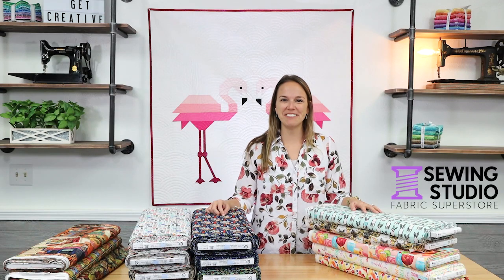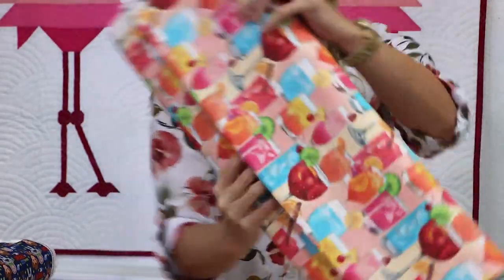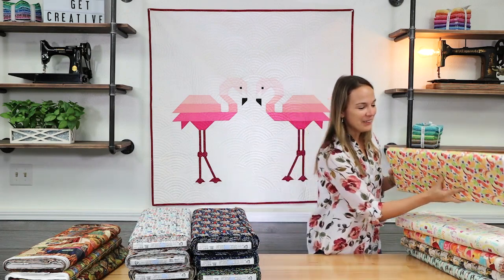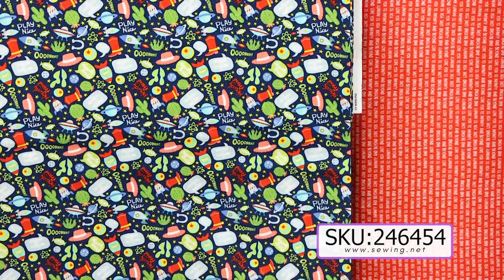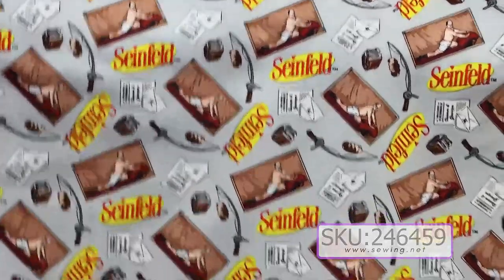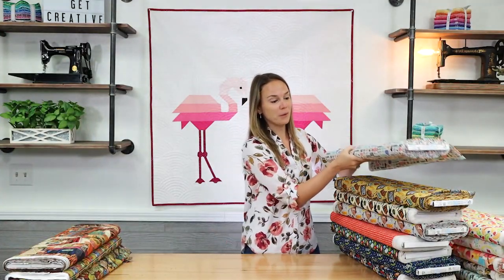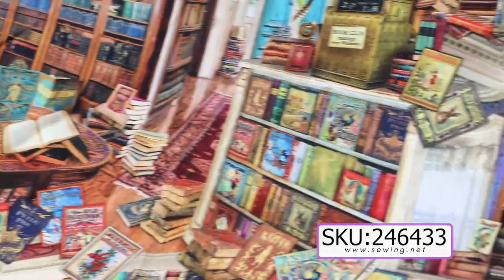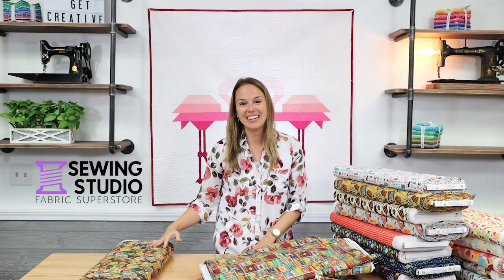New Fabric Video #81: Seinfeld, Toy Story, Mixology, and More!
In New Fabric Video #81, Kelsey shows us the new Toy Story collection, funny Seinfeld fabrics, Mixology, and a couple of adorable cat and dog themed fabrics! We love it all!

In our "New Fabric Video Series" Kelsey shows off new and exciting fabrics we receive in almost daily!  Many times these fabrics sell out quickly and once they are gone they are gone!